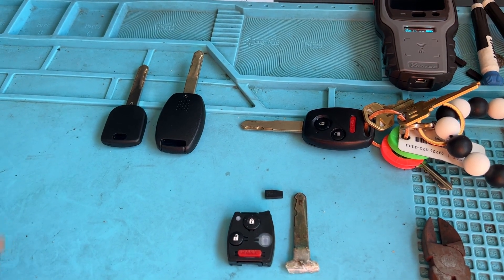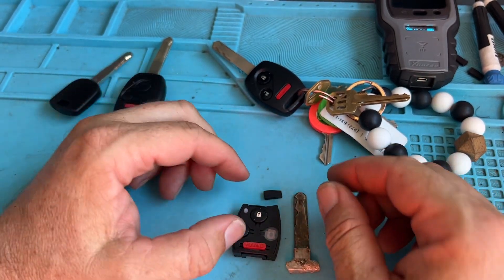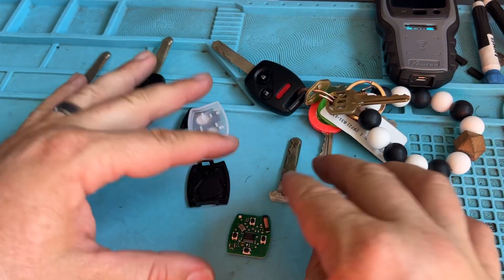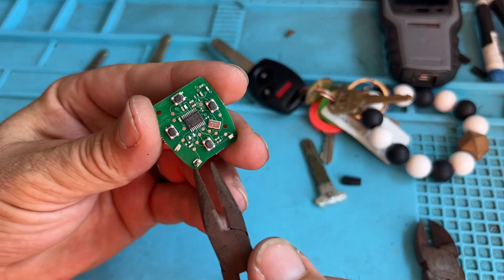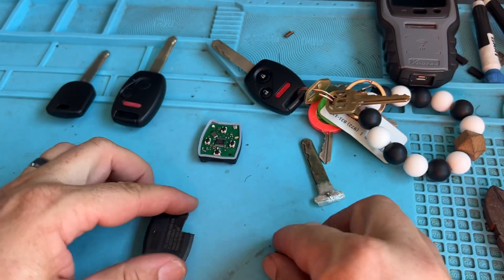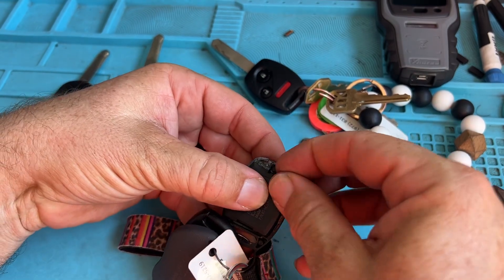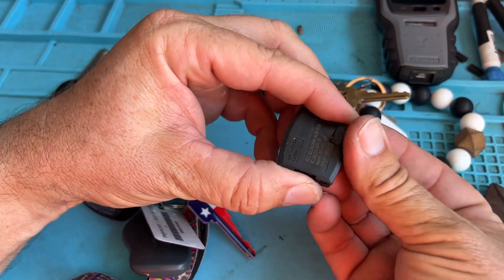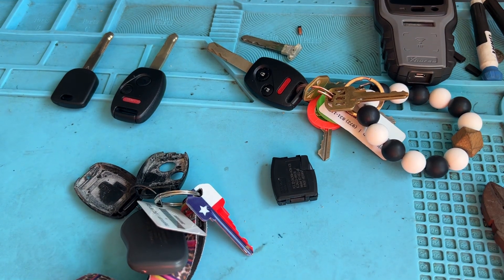Cloning - Honda CRV 2009 Combo Key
In this video I cover the plan A B and C to get the set of Combo keys complete for a Honda. This will work for Honda Turn Keys.
Xhorse, VVDI chips and patience is all you need.